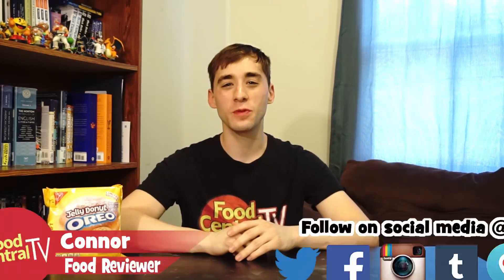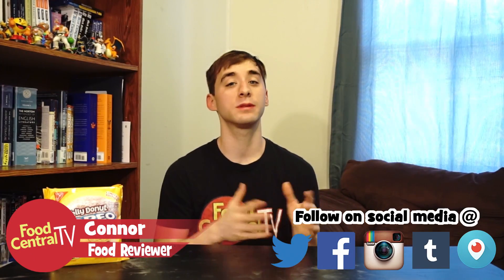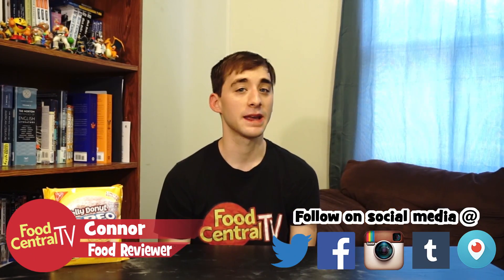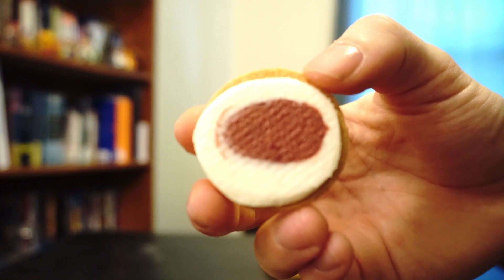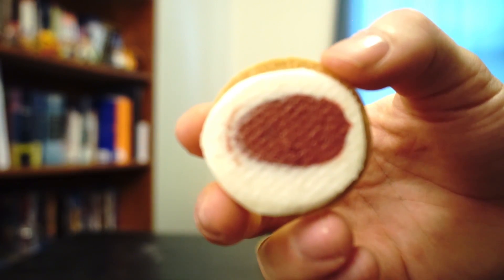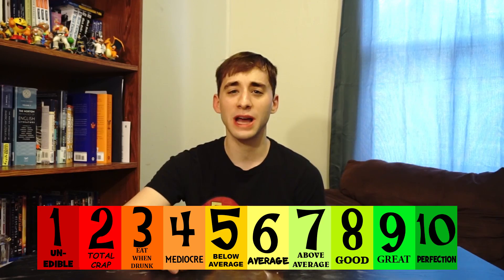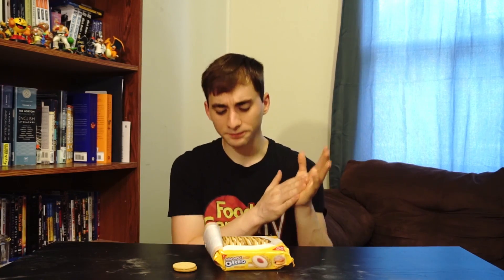TASTING JELLY DONUT OREOS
Took me a while to find them but finally found the Jelly Donut Oreos!

Pariscope- @TheFoodReview